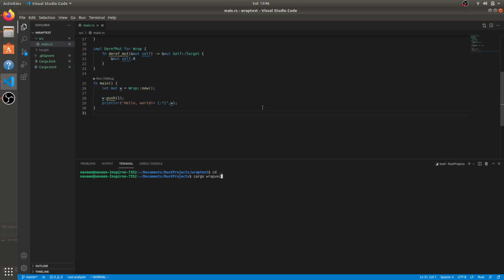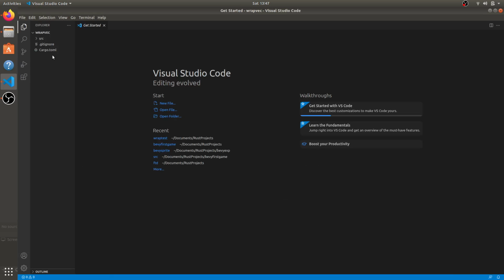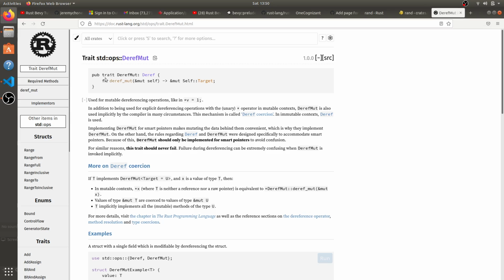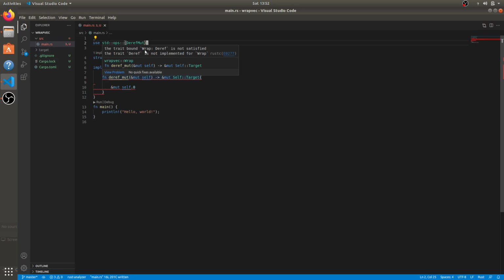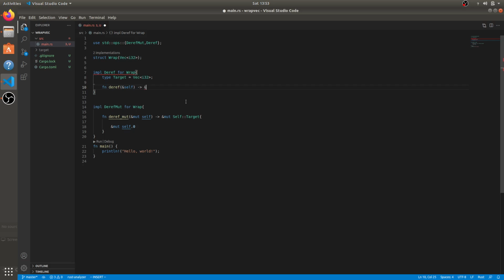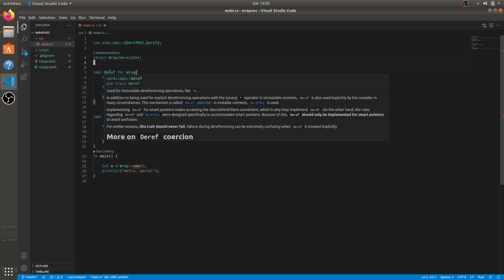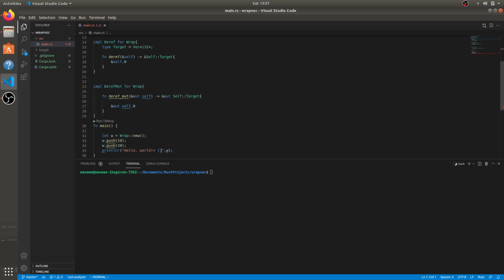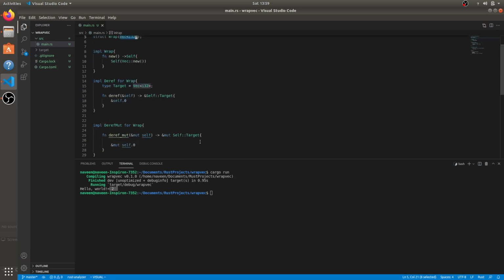wrap built in types in Rust programming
Rust programming tutorial for Deref and DerefMut traits